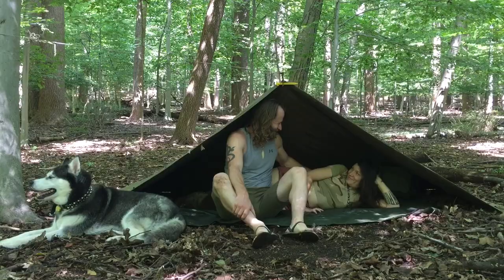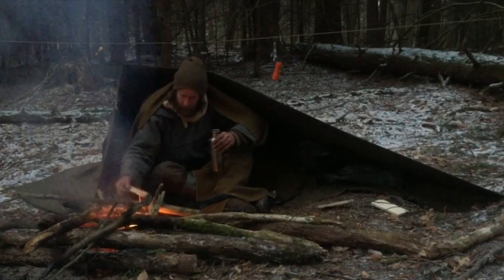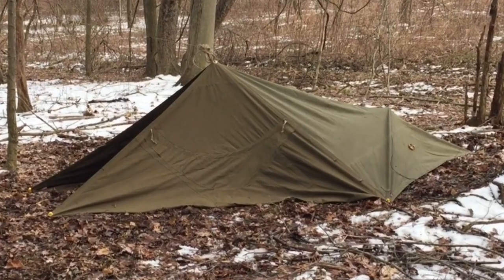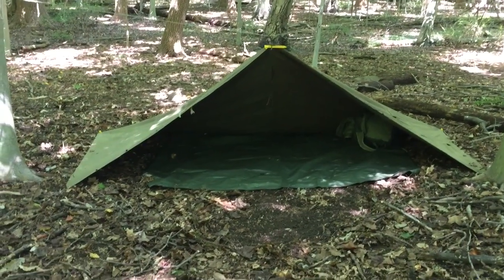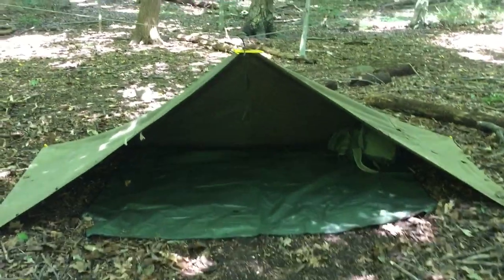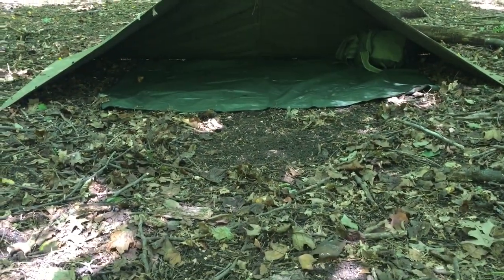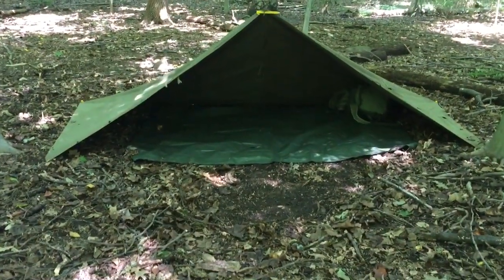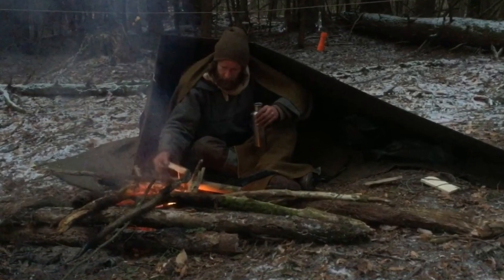Plash Palatka 2 Person Bushcraft Shelter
A look at a plash palatka shelter design that offers 3 sides of protection, the ability to use a fire at door of shelter and comfortably holds two people and gear.